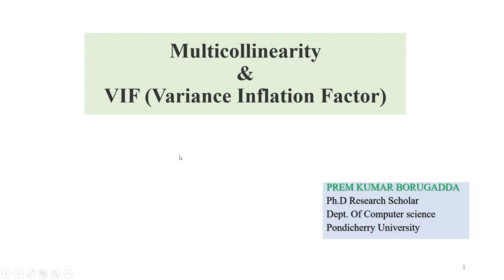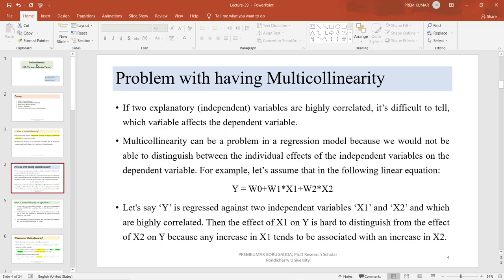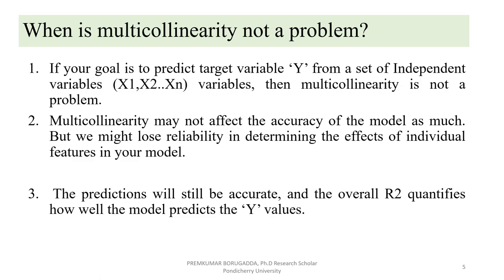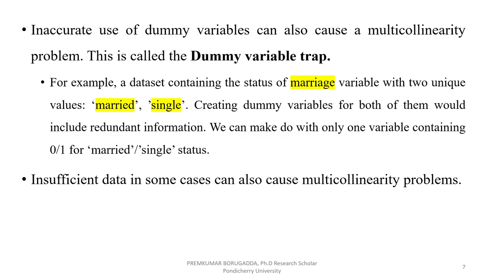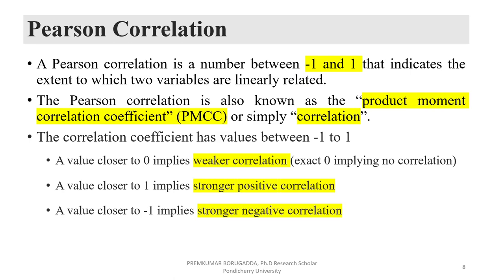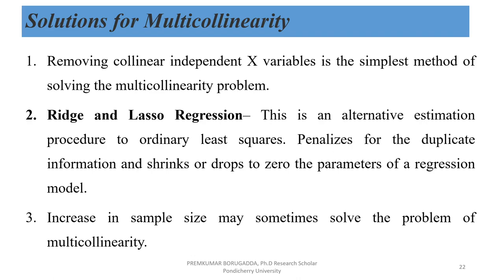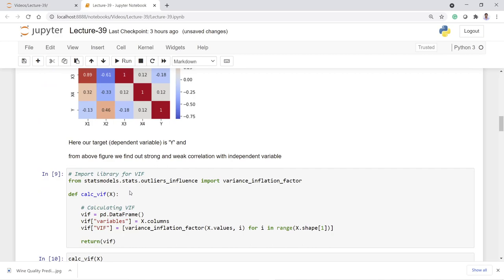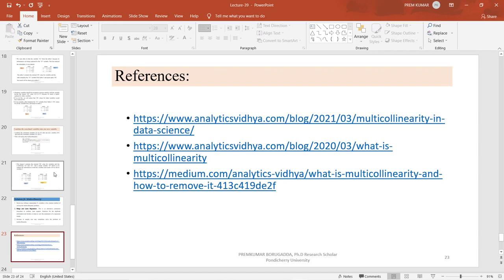Lecture-39: Multicollinearity & VIF (Variance Inflation Factor)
-About this video:
In this video, I explain Multicollinearity & VIF in python. I explain how to implement VIF in python. I explain variance inflation factor and multicollinearity with an example in python. I explain below topics in the video:

1) What is Multicollinearity?
2) Problem with having Multicollinearity
3) What causes Multicollinearity?
4) Pearson Correlation
5) How do we detect and remove multicollinearity?